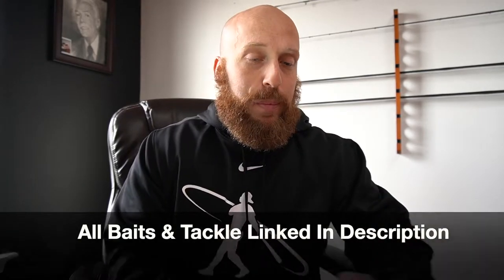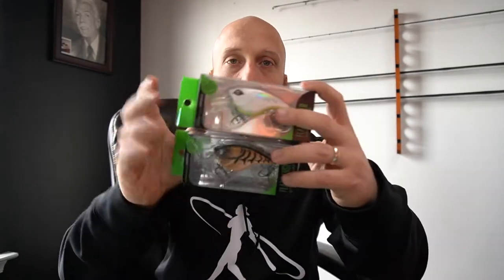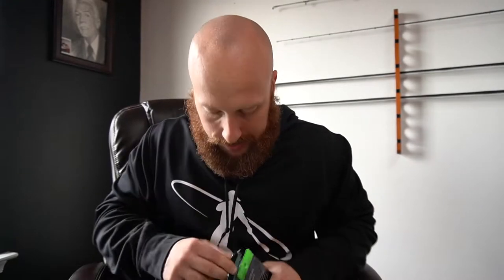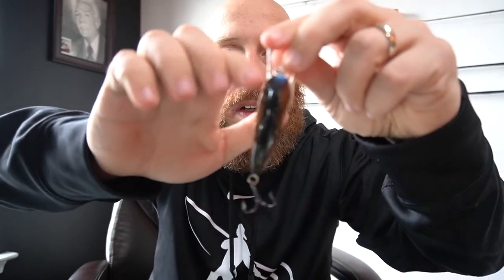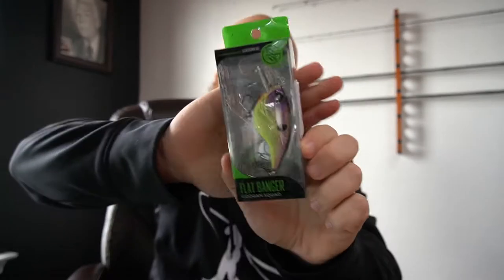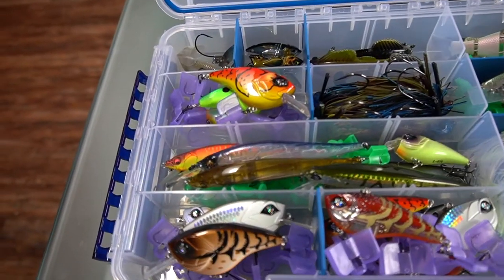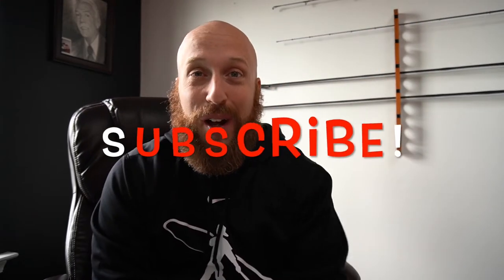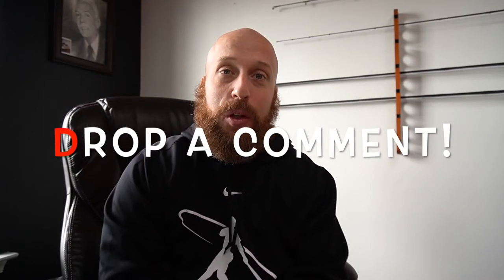GOOGAN SQUAD BAITS Unboxing (RATTLIN NEDS) - BANGERS, HOUNDS, KLUTCH!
The ole fishing tackle problem strikes again and I cop some more Googan Squad Baits.!  HA, In this one guys you will see Flat Bangers, Bangers, Hounds, and the ole Rattlin Ned.  Pretty soon I may have every bait that the Googan Squad offers.  Either way I support the squad, lets goooo Team Googan!

My Tripod: